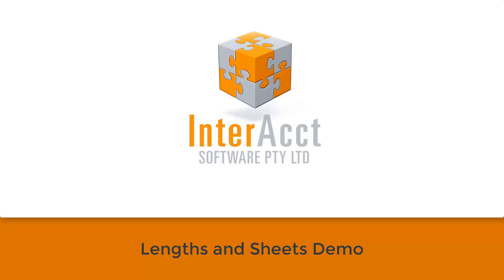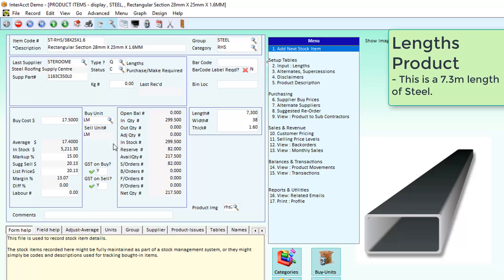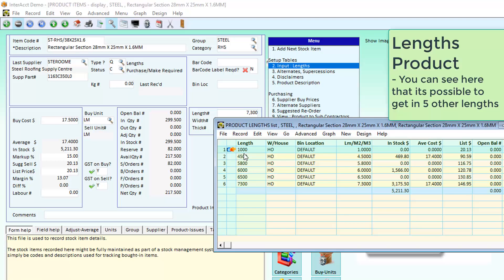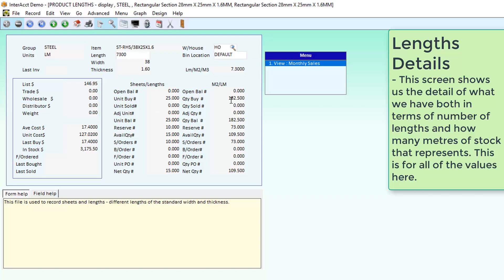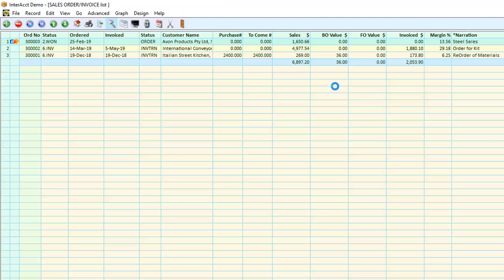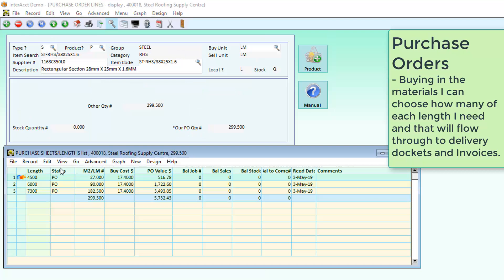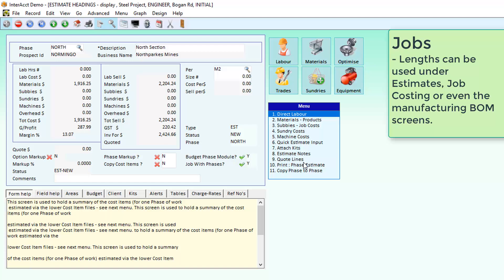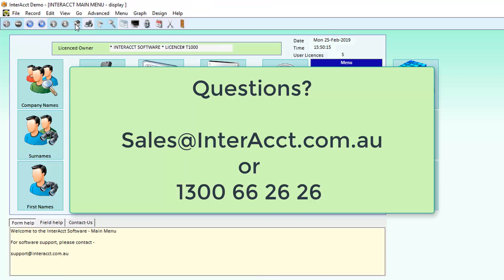Stock by Length or Sheet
An optional module that stores one product with multiple sheet or length sizes. This could include products like lengths of steel or sheets of plywood. The software shows the quantity of lengths or sheets as well as the total of Lineal meters or Square meters.

With this module you can select which products need this extra level of detail. Jobs, Sales orders, Stock and Purchase orders allow you to select how many of each sheet or length you wish to use.